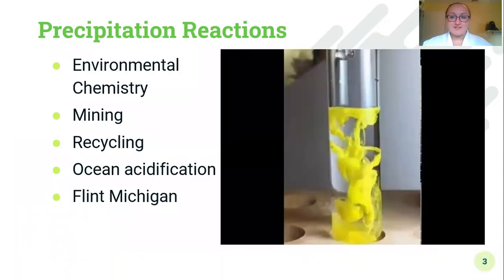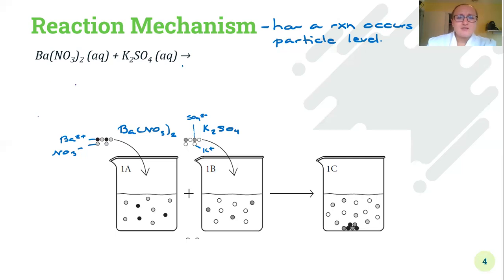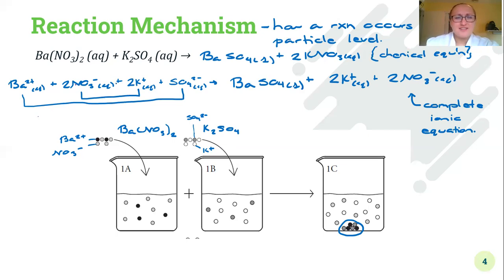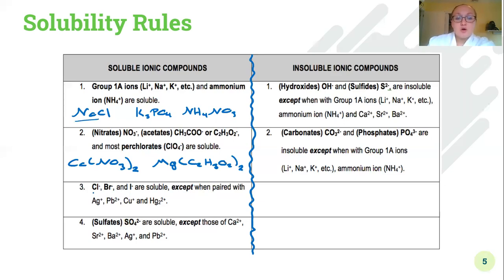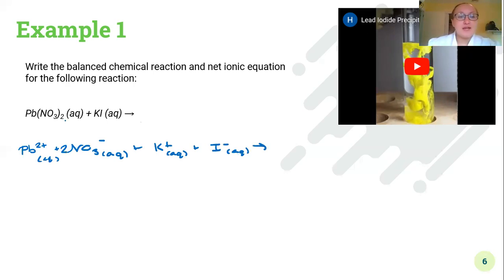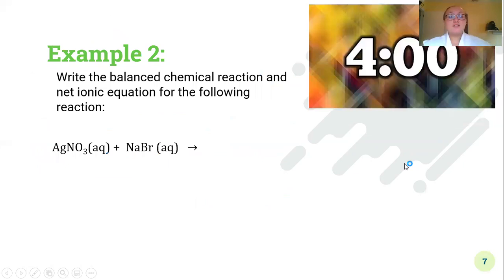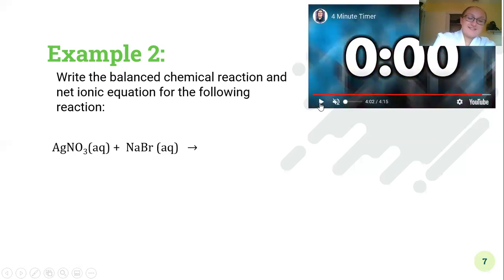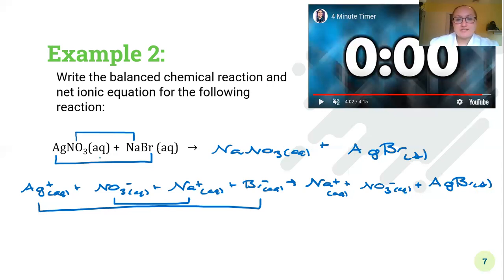U1L3: Precipitation, Double Displacement, and Net Ionic Equations